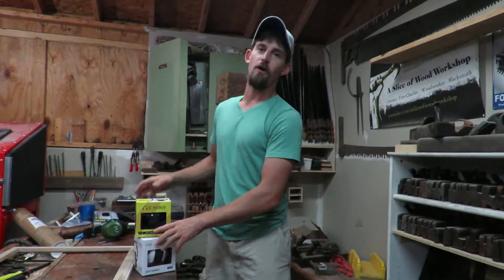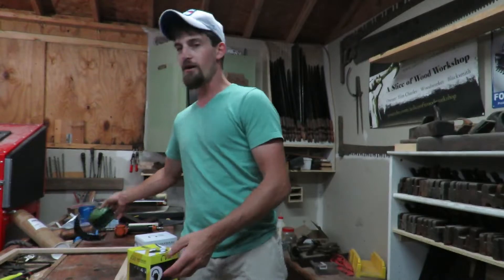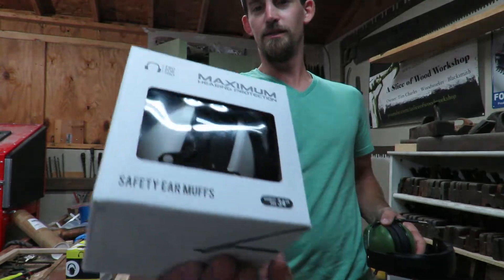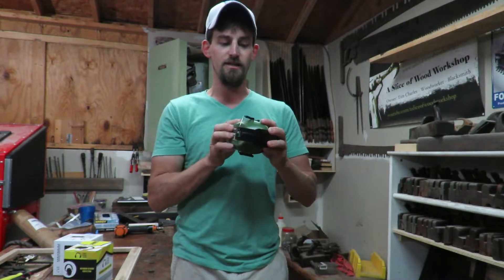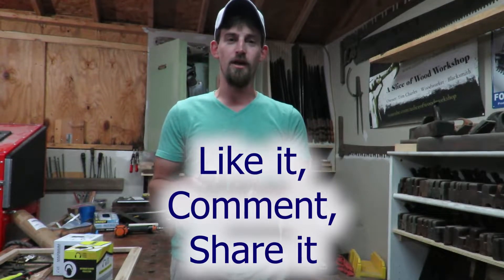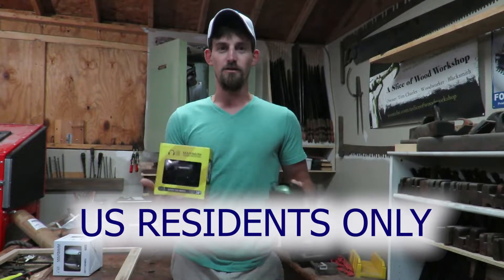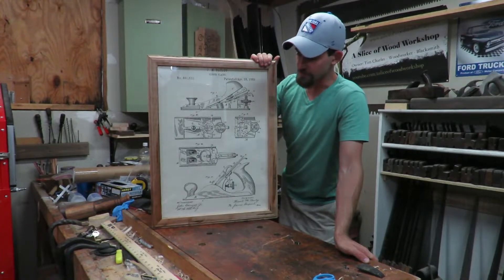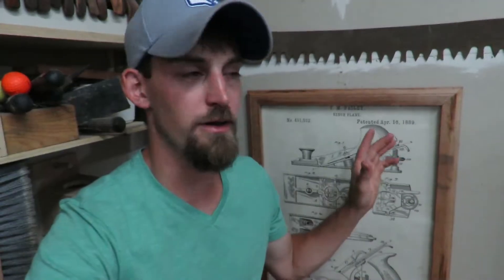How to Make a Frame for Print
I have had this print for a long time and decided to make a frame for it finally so it could be hung in the shop. Also there is a give away for some Pro For Sho ear muffs.